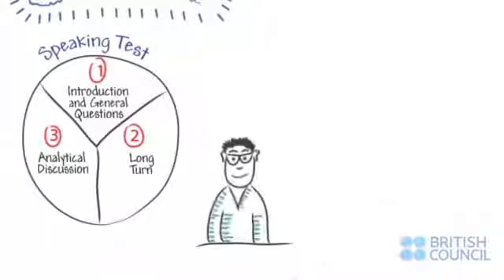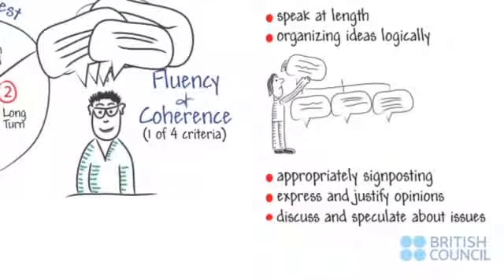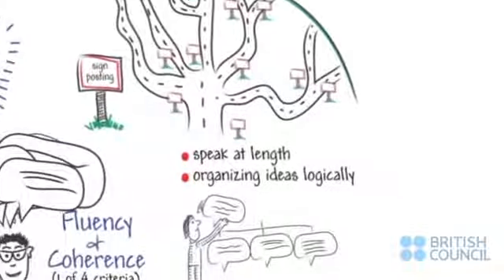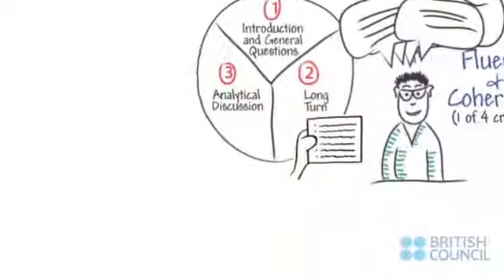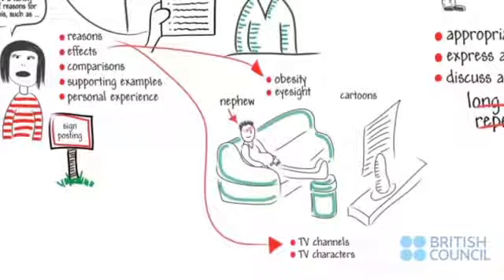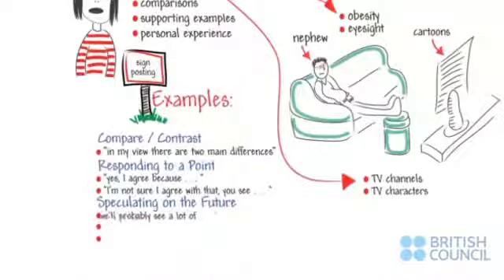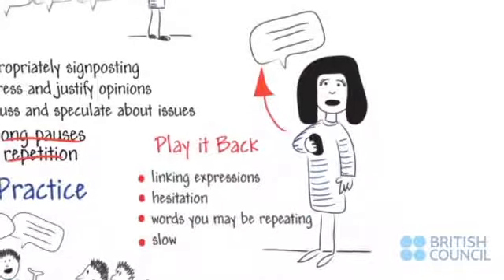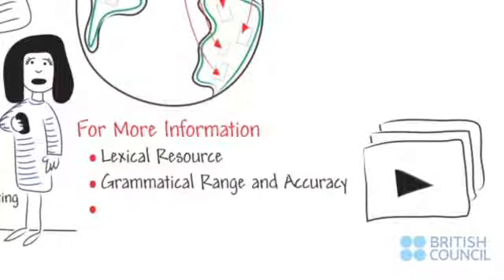Improve English for the IELTS Speaking test Fluency and Coherence : IELTS BD